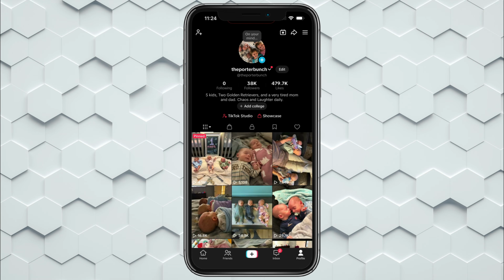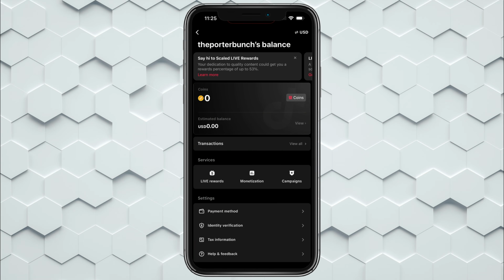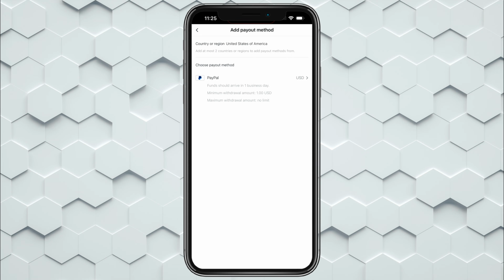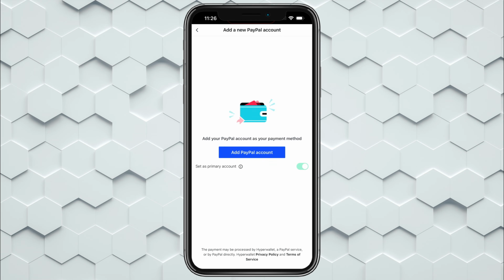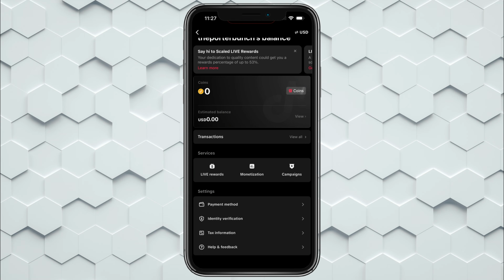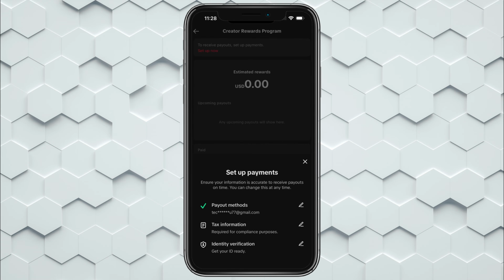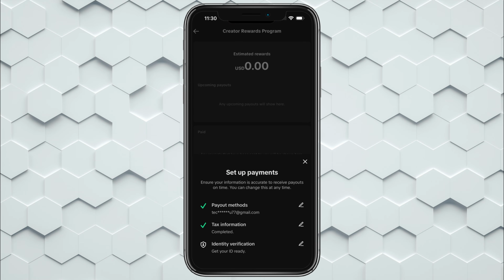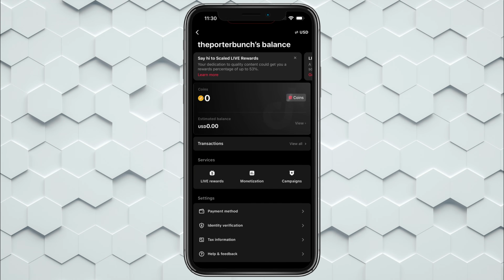How To Withdraw Money From TikTok Full Guide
Ready to cash out your TikTok earnings? In this complete guide, I'll walk you through the entire process of withdrawing money from TikTok step-by-step!

My YouTube Film Gear:
🎤 Audio Interface

🎤  My Weekly Creator Podcast:

00:00 Introduction to Withdrawing Money from TikTok
00:11 Accessing Your TikTok Balance
00:46 Setting Up Your Payment Method
01:37 Identity Verification Process
01:58 Filling Out Tax Information
02:25 Withdrawing Your Money
02:44 Final Tips and Recap
03:03 Conclusion and FAQs